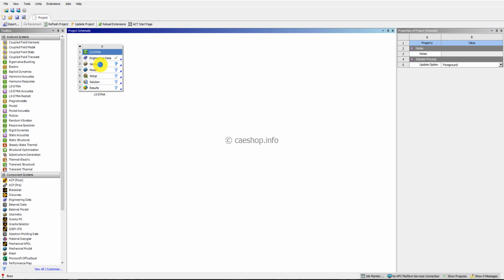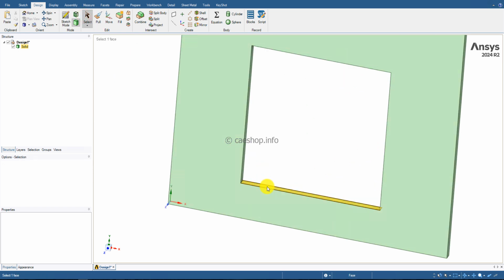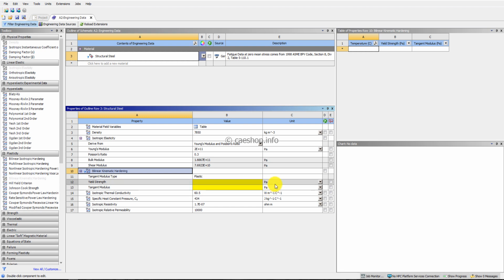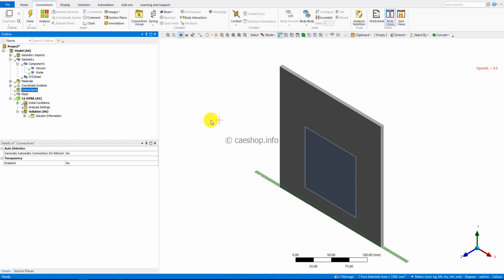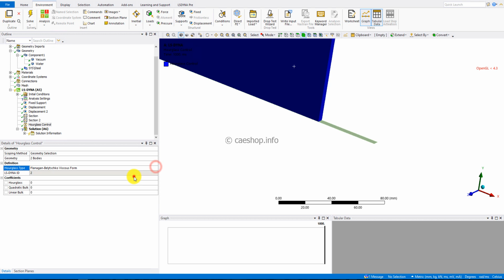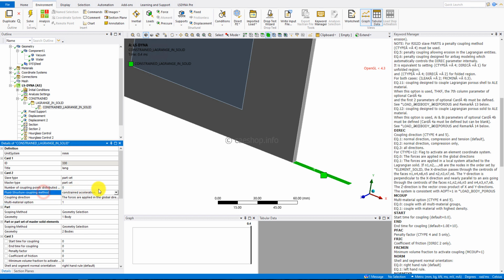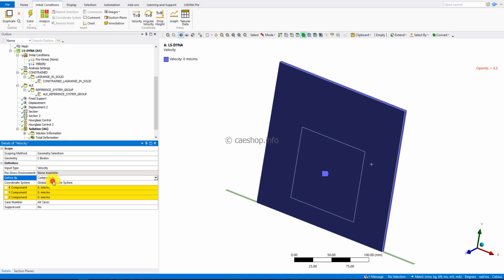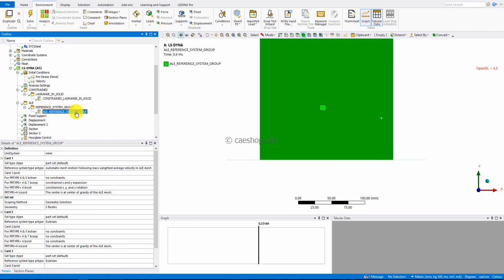WB LS-DYNA: ALE Impact with Mesh movement